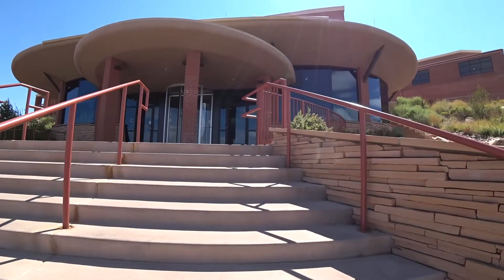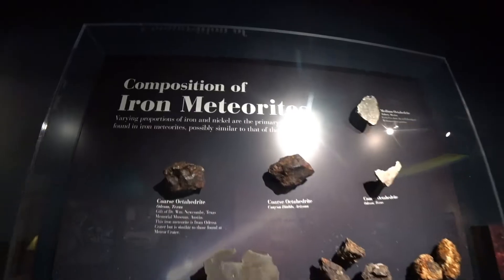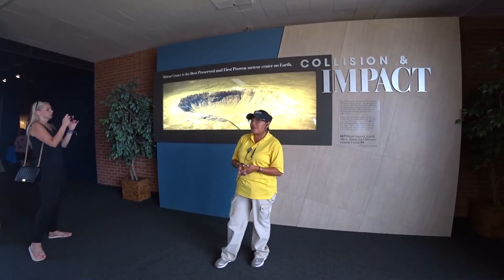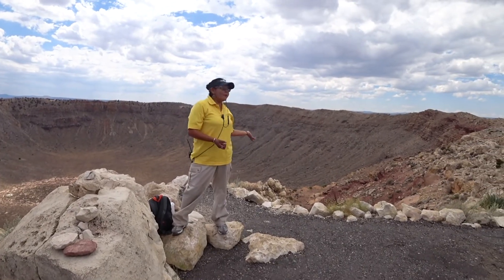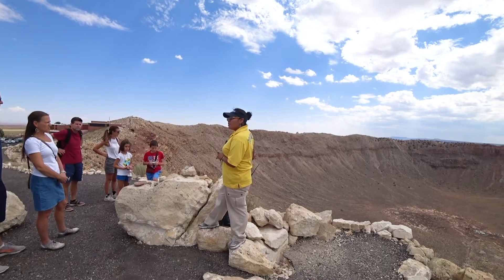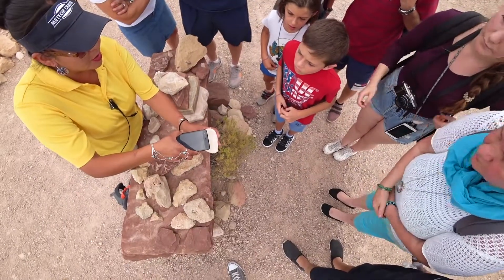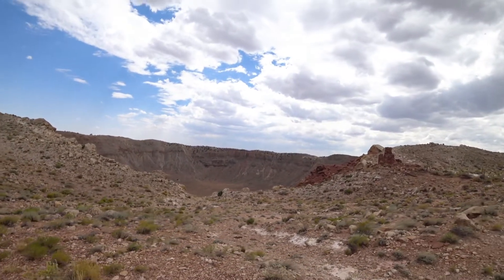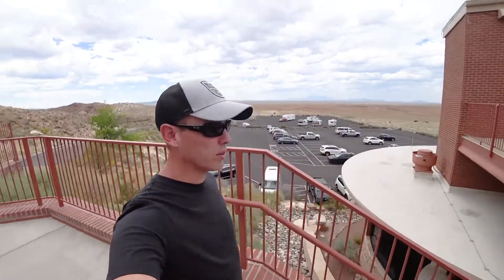Meteor Crater - Barringer Crater - Exploring Northern Arizona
Meteor Crater, sometimes referred to as Barringer Crater is a nearly mile-long Meteor impact crater. I take you through the gift shop, interactive learning center, as well as on a professionally-guided tour of the crater rim.